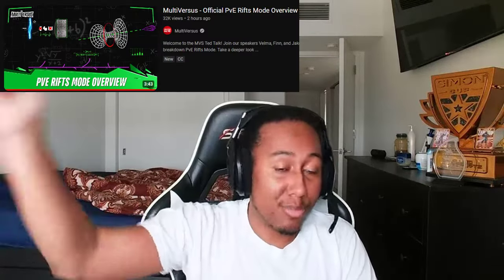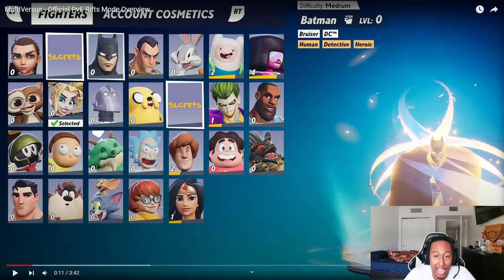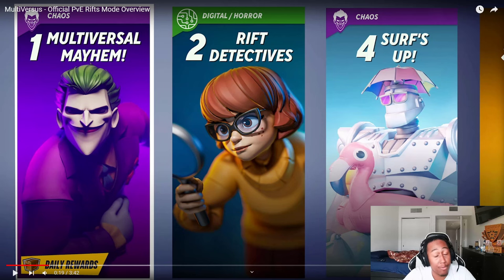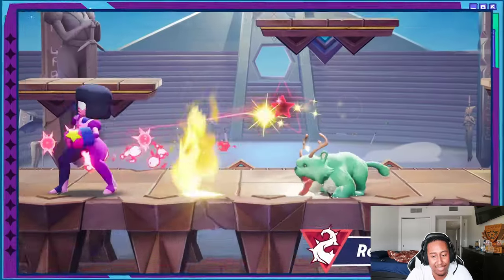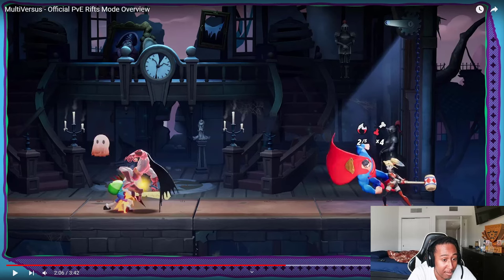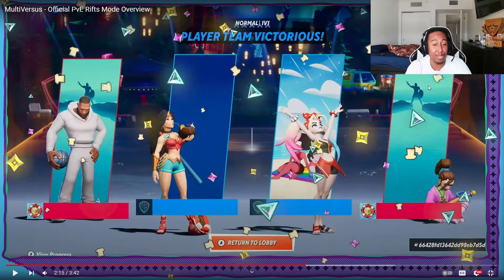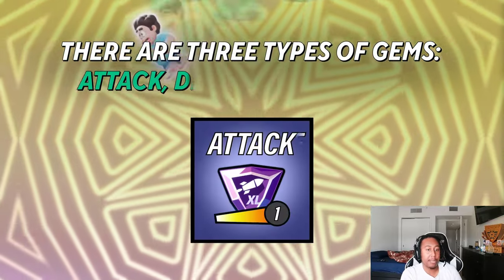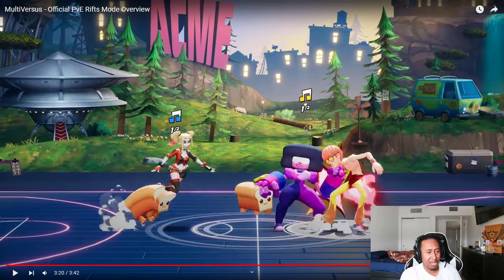Multiversus PvE Rift Mode BREAKDOWN | BANANA GUARD TEASE!?!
Multiversus, WarnerBros, Multiversus Gameplay, Multiversus Esports,